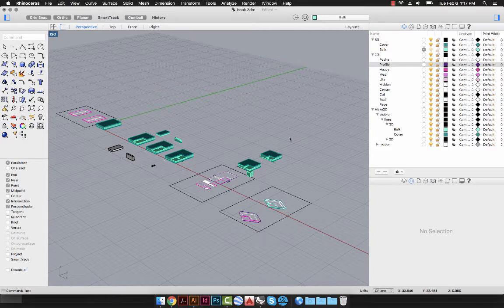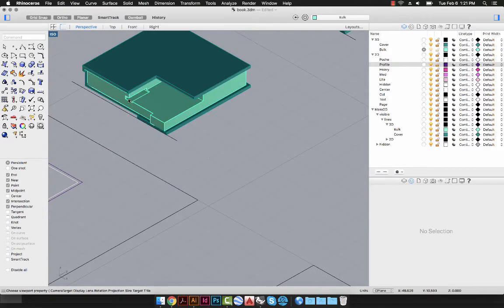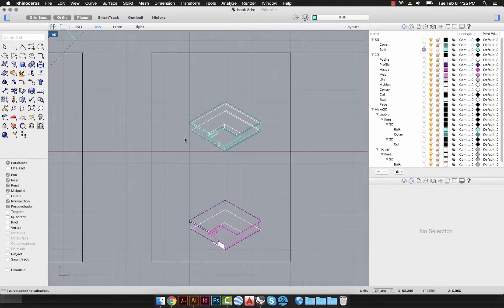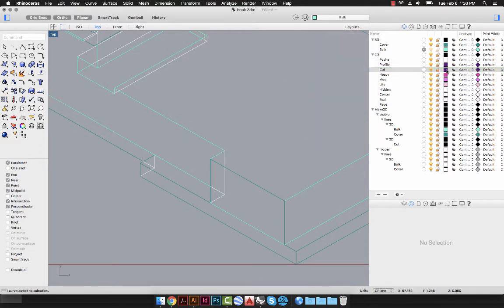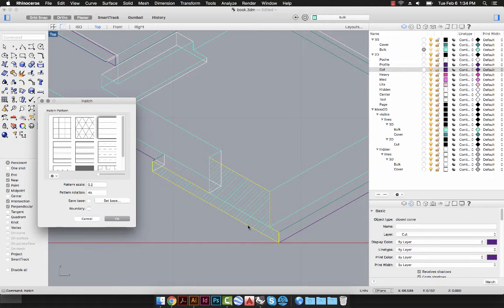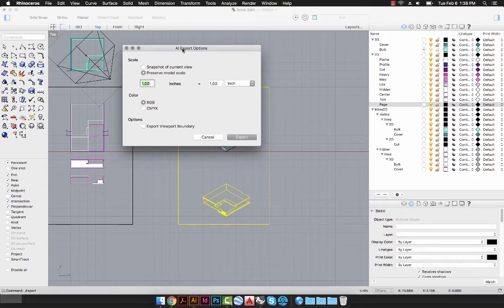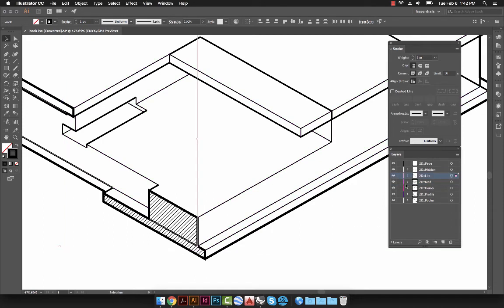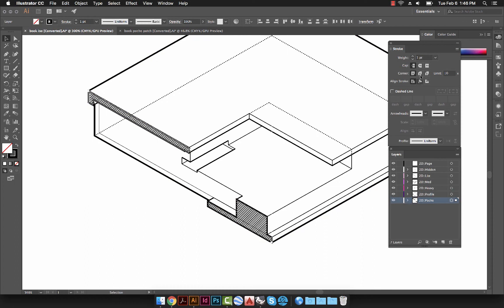make2d and export to illustrator